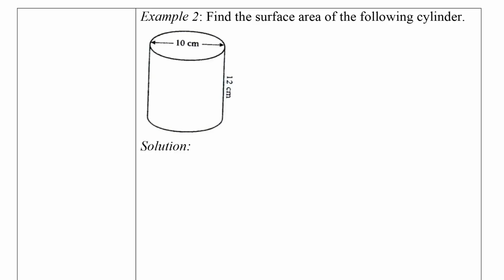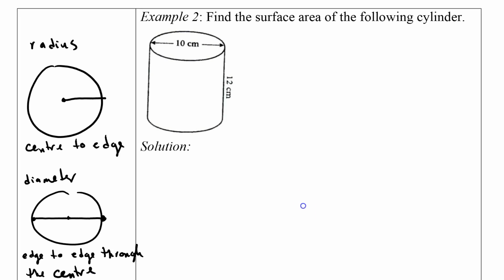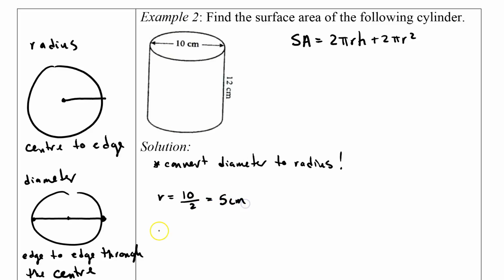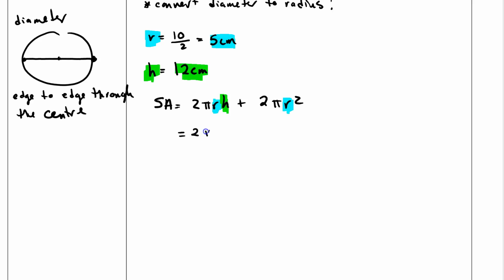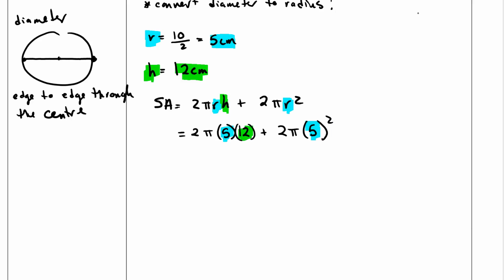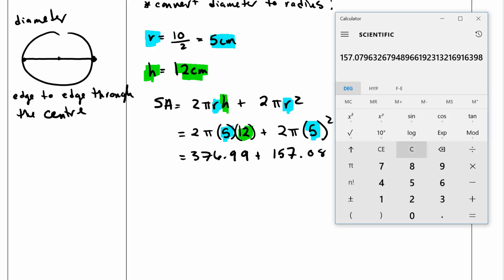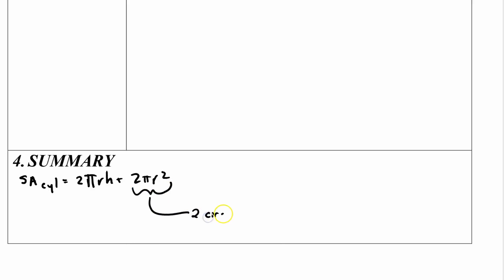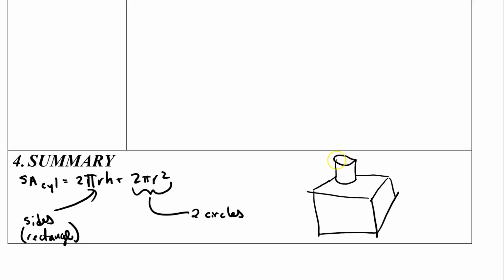2 5 Surface area cylinder 2